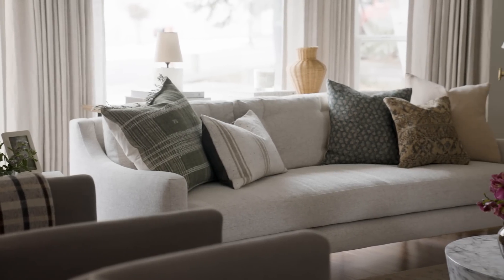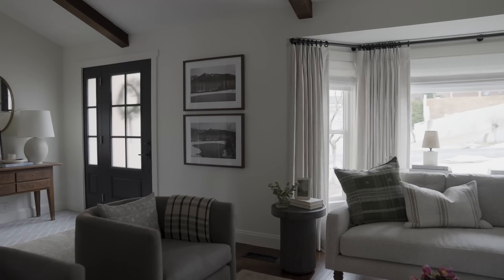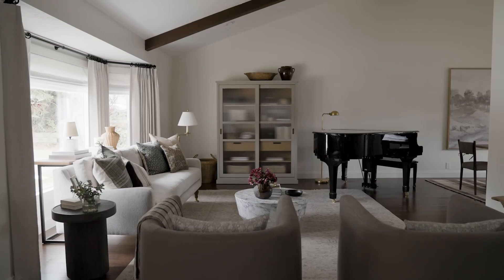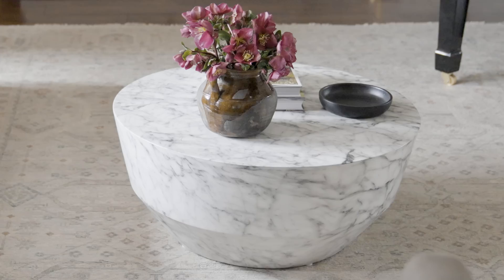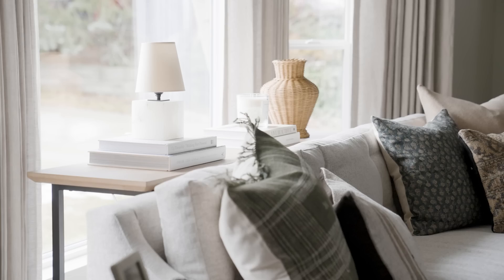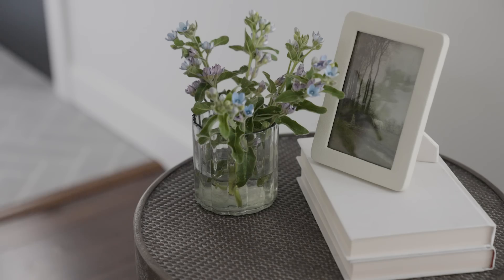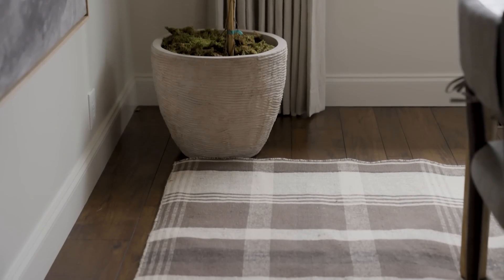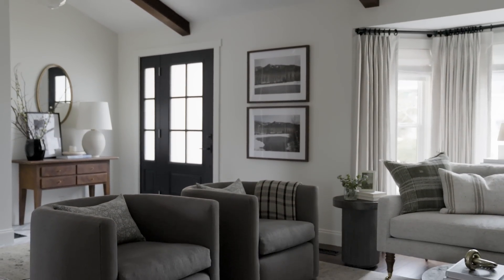Statement-Making Living Room: A Netflix Deep Dive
In the final episode of Dream Home Makeover Season 3, we follow along with the update of Briana and Josh’s open-concept entry, living, and dining spaces.

This last webisode with Shea covers the challenges seen during this project and the design choices that cleverly solved them. We’re so grateful to have been able to create a bright spot in the lives of Briana, Josh, and their resilient family.